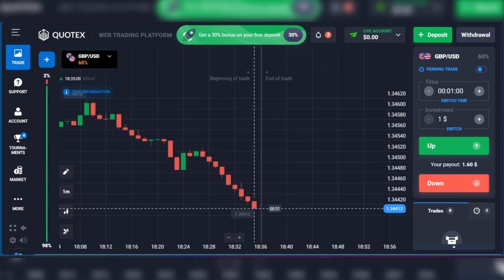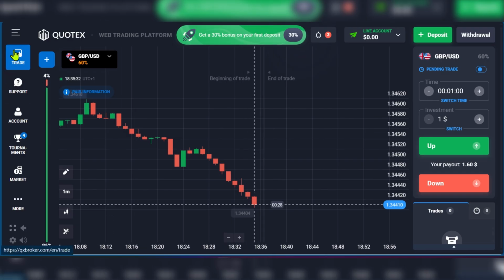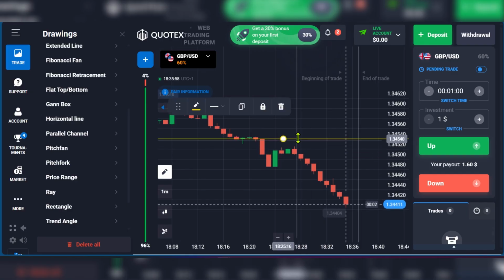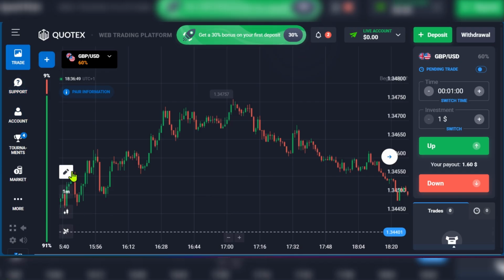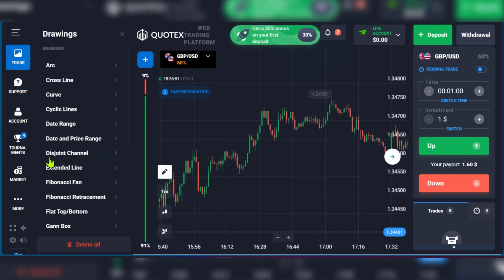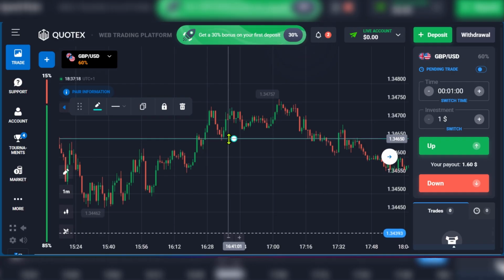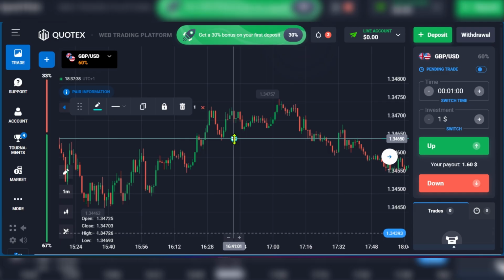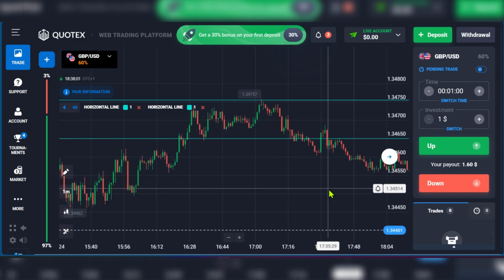How To Draw Support And Resistance Levels On Quotex (Step By Step)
📈 Want to boost your trading skills? In this step-by-step guide, we’ll show you exactly how to draw support and resistance levels on Quotex to help you make smarter decisions. Master these key techniques and take your trading to the next level! 🎯